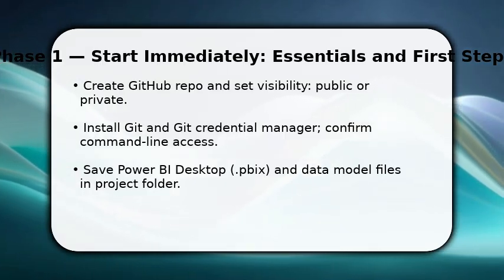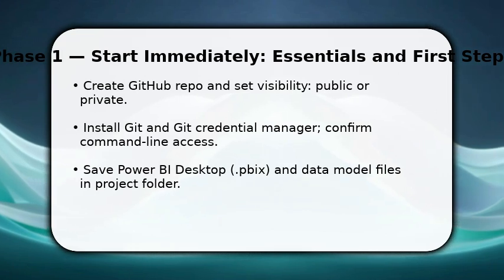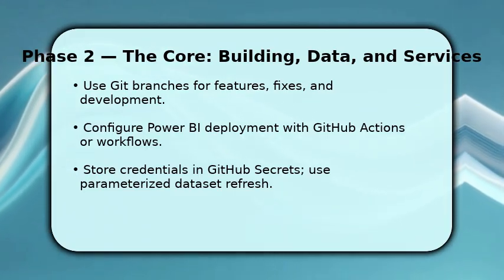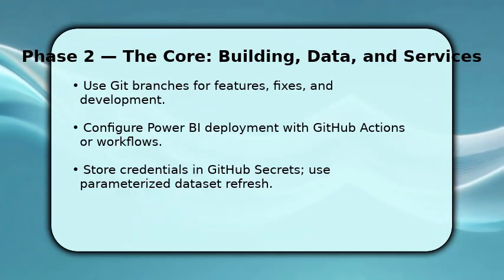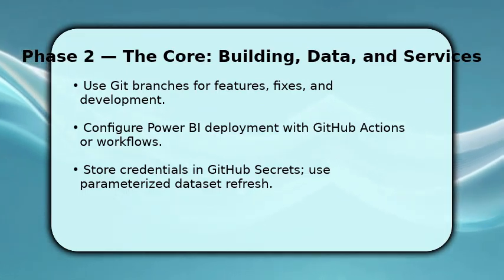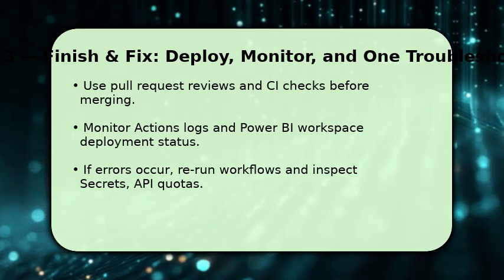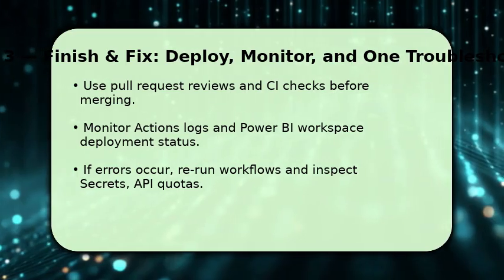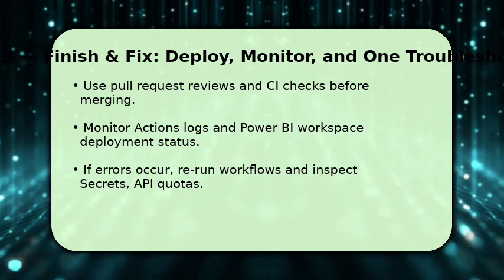How to Use Github for Power Bi - Full Guide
How to Use Github for Power Bi - Full Guide | 🔒 Surfshark VPN Deal — Stay private and secure. $1.99/mo + 3 Months Free ▸

Dive into the integration of Power BI and GitHub in this comprehensive guide. Learn how to leverage these tools for enhanced data analysis, collaboration, and project management within your organization.